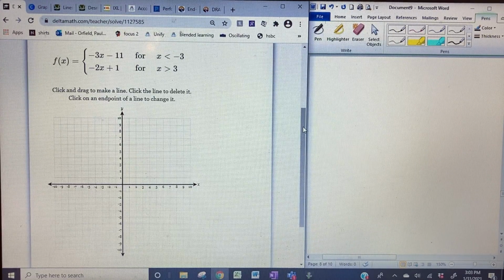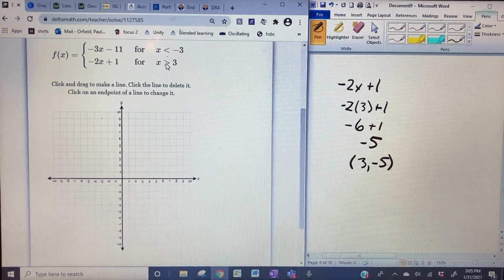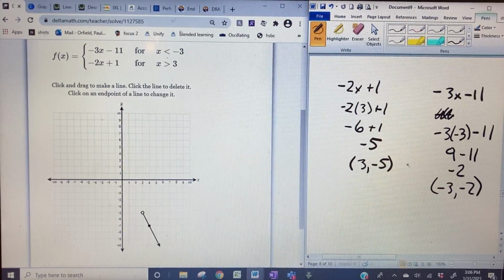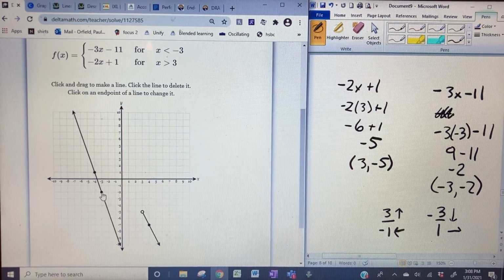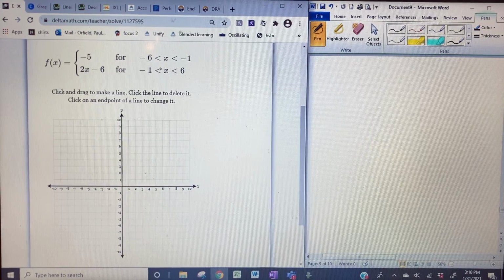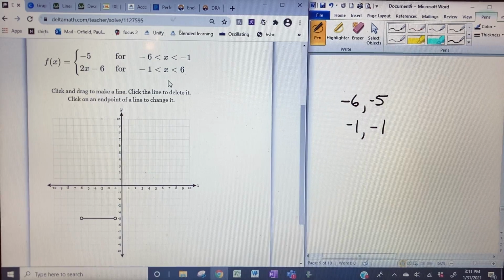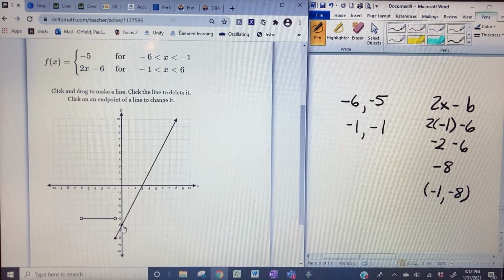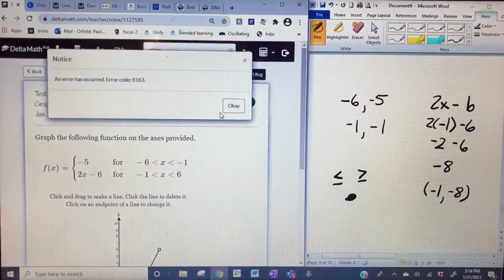Graph piecewise function orfield algebra